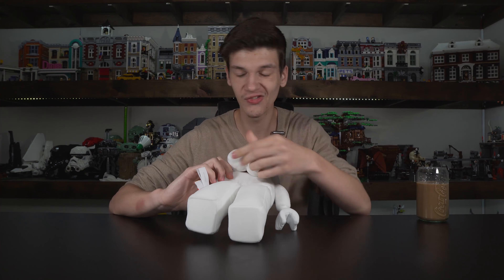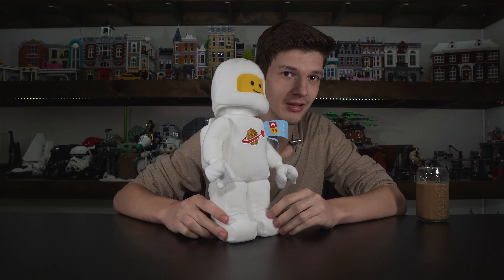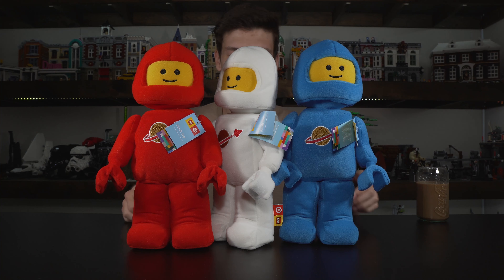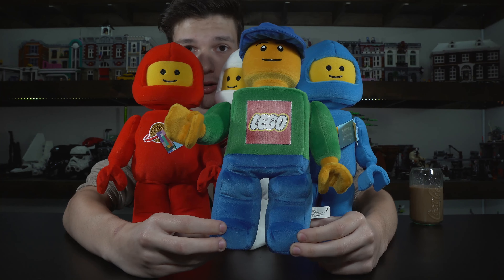LEGO x Target Exclusive Classic Space Plush Minifigures!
who even reads these?